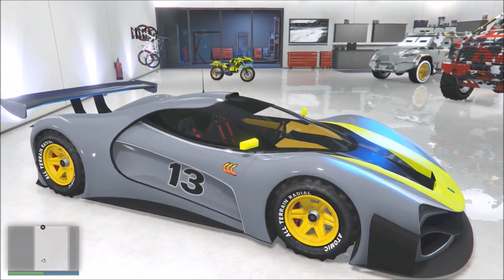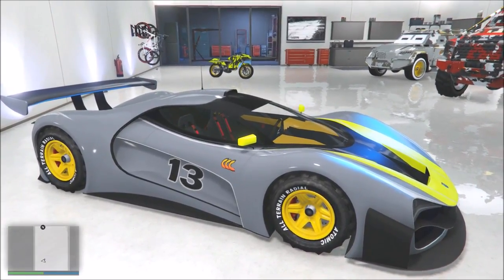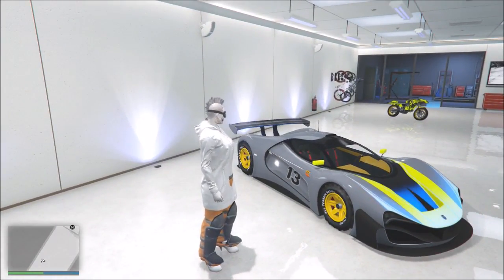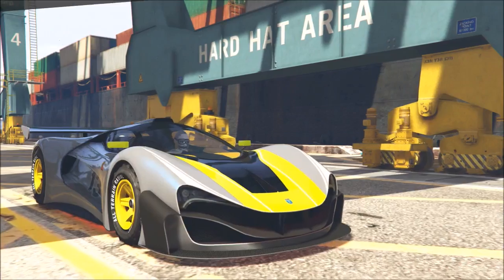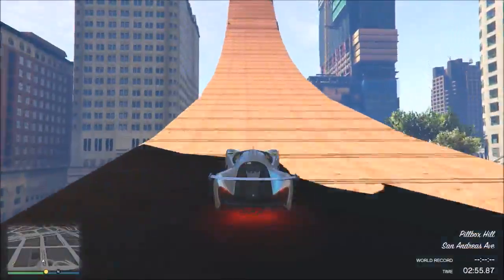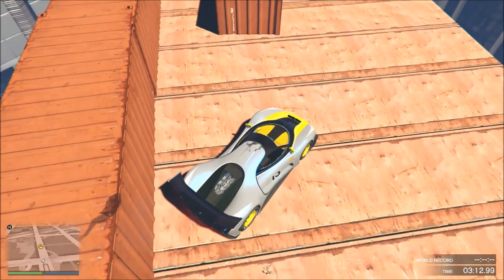Grotti VISIONE - STUNT TEST - Can it keep up with the TOP STUNT CARS ??? GTA 5 New DLC Car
Stunt Test of the NEW DLC Car Grotti VISIONE to help you determine whether it's worth buying.

Top Speed Tests are irreleavant ;)